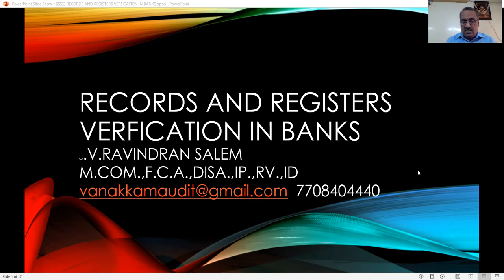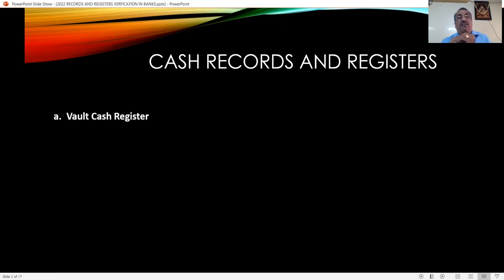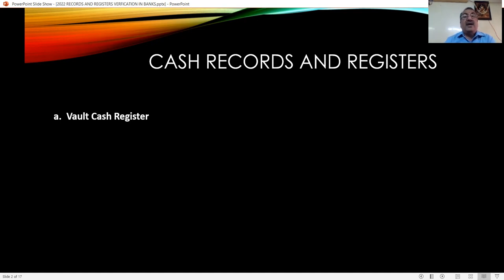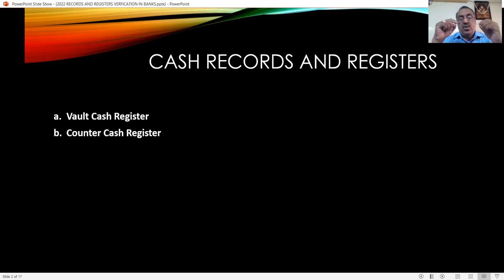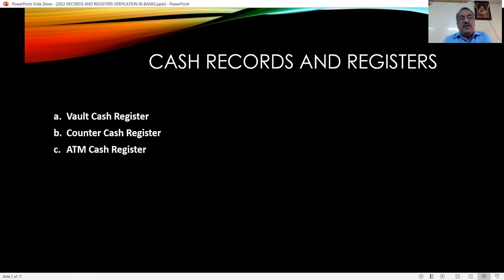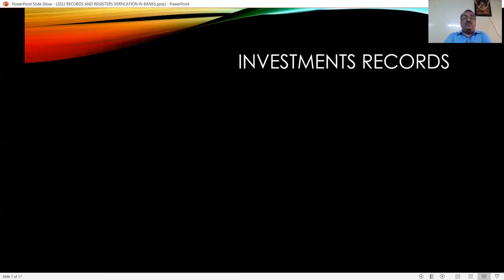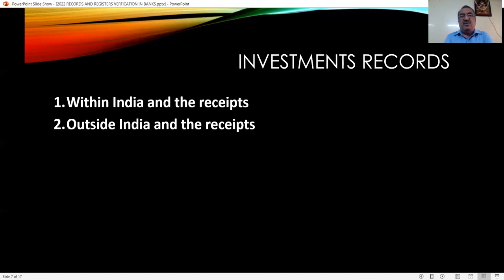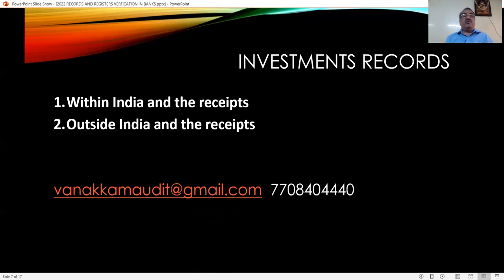Books and Records verification during Statutory Branch Audit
I declare and confirm that I am not going against any Profession and Professional, Bankers and Government. This video presentation is sharing of knowledge based information in CABF among Chartered accountants and CA Students. The views expressed are my views and viewers please refer CABF-ICAI for the depth knowledge and I am not responsible for interpretation